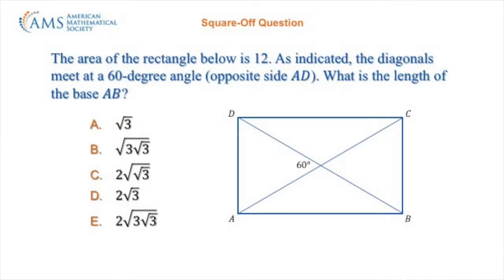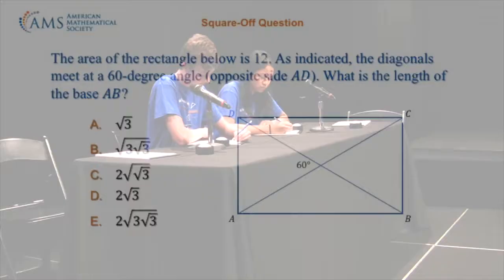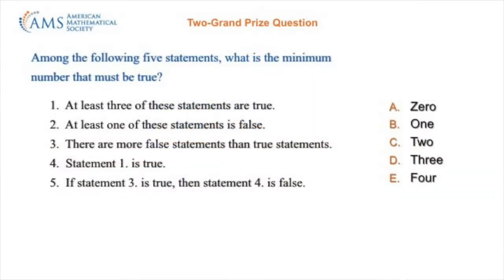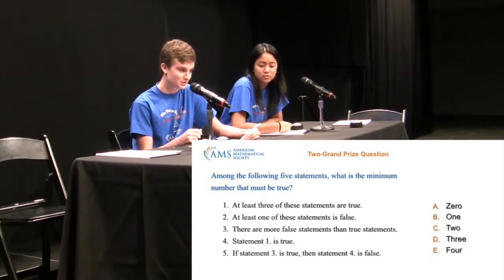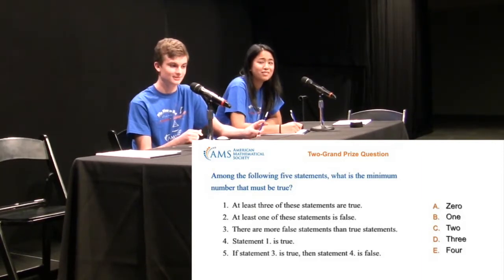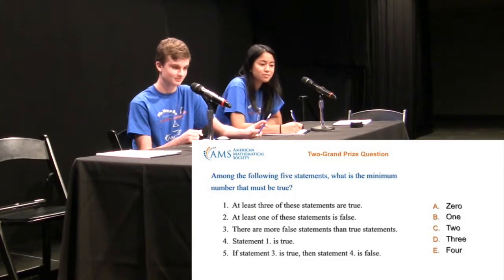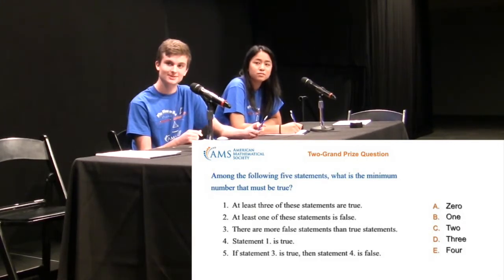WWTBAM Arnold Ross 2018 Bonus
Seema and Joseph go head-to-head for a chance at the $2,000 Bonus question in Who Wants to Be a Mathematician at the 2018 Arnold Ross Lecture at the St. Louis Science Center.